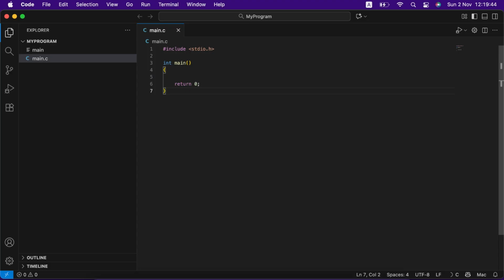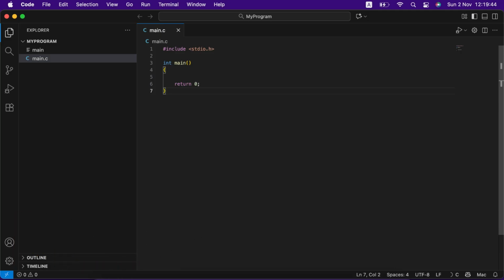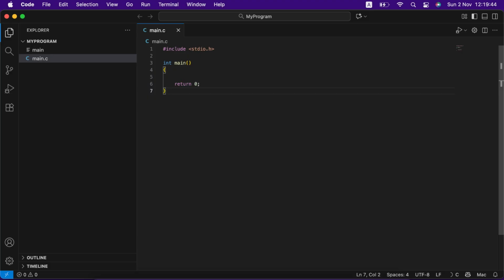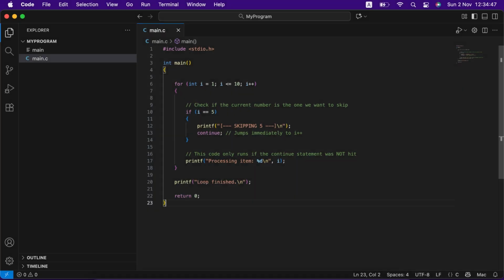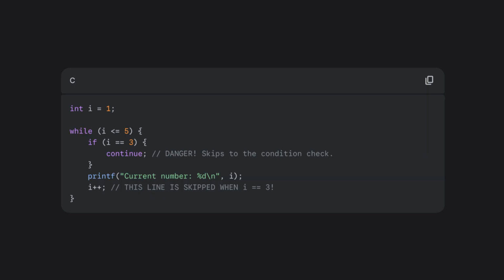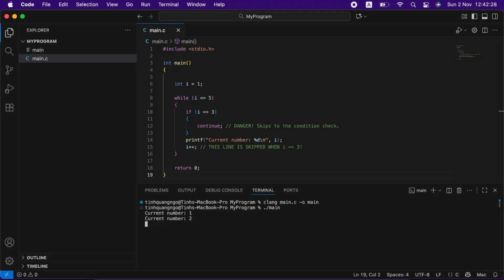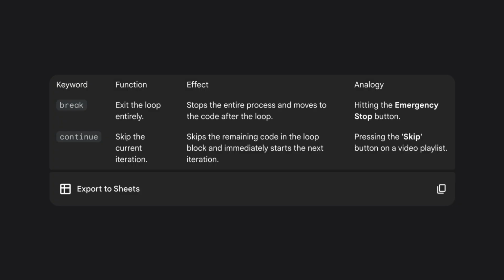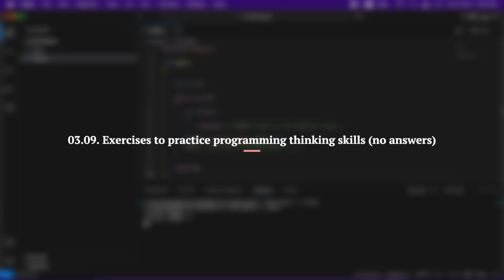Loop Control: continue: Skipping the current iteration and moving to the next - L8 - S3